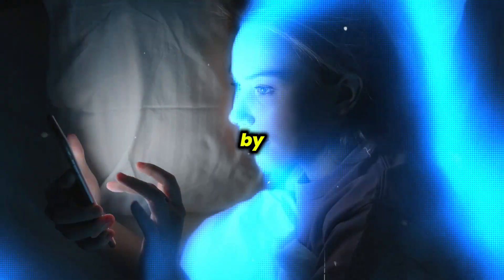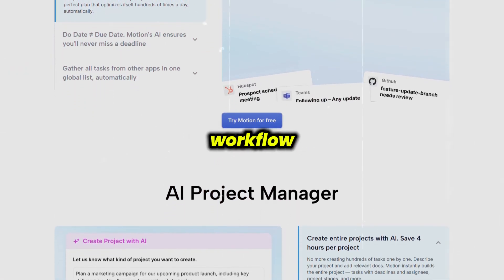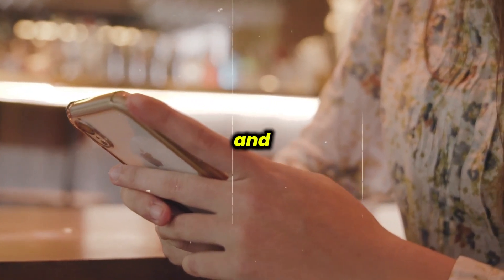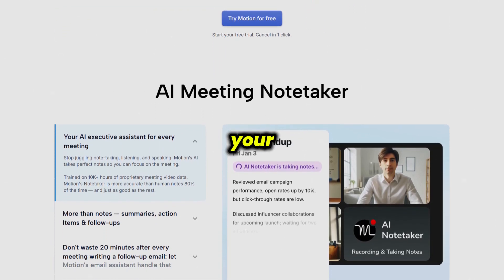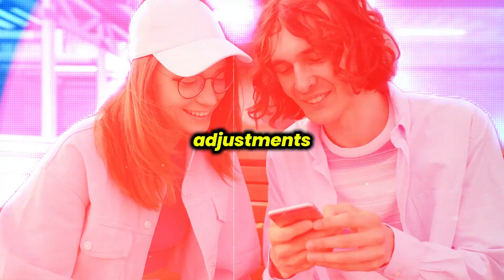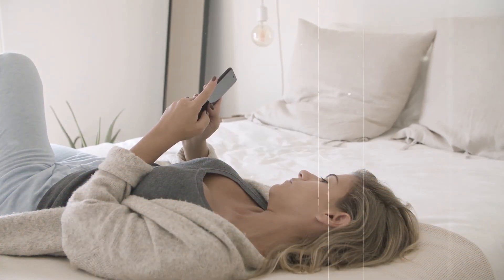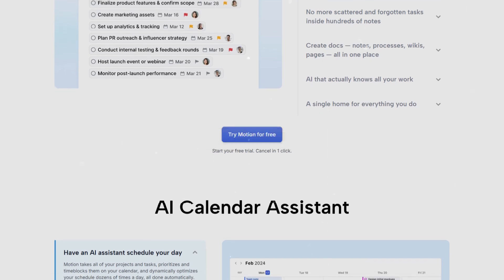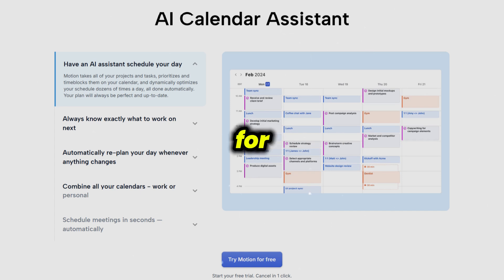Motion App Review 2025 | Pros and Cons – Honest & Unbiased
Struggling to stay focused, manage your time, or balance your workload? In this 2025 review, we take an honest and unbiased look at the Motion App—a powerful AI-driven productivity tool that combines task management, calendar automation, and smart scheduling to help you reclaim your time and boost daily efficiency.

Motion has gained popularity for its ability to automatically plan your day based on deadlines, meeting schedules, and work priorities. But how well does it actually work? In this video, we explore the real pros and cons of using Motion in 2025, covering everything from user experience and interface design to task automation and long-term productivity results.

Whether you're a student, freelancer, remote worker, or professional juggling multiple projects, Motion promises to help you stay organized without micromanaging your day. We put that promise to the test with real-world use—no sponsorship, just honest feedback.

✅ Ideal for:
• Busy professionals
• Remote teams
• Entrepreneurs & freelancers
• Productivity enthusiasts
• Anyone looking to automate scheduling and task prioritization

🎯 If you're looking for an intelligent way to manage your time and tasks more effectively in 2025, this review will help you decide if Motion is the right fit for your workflow.